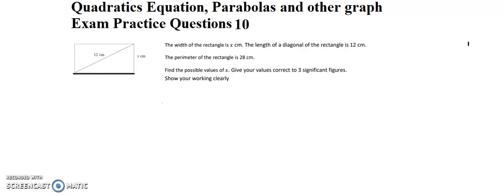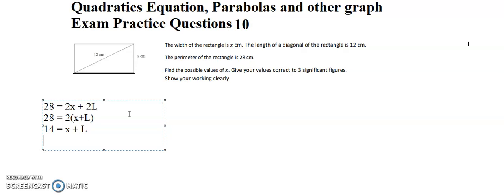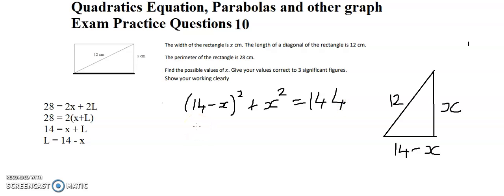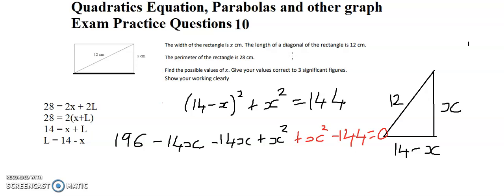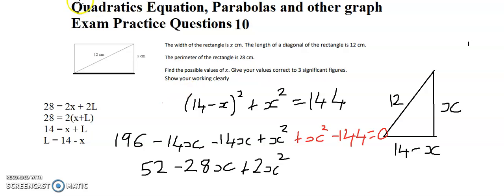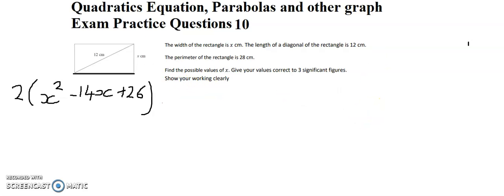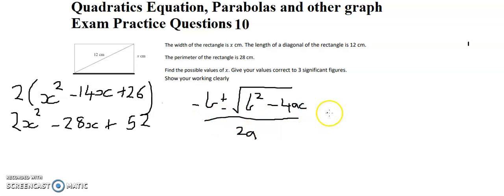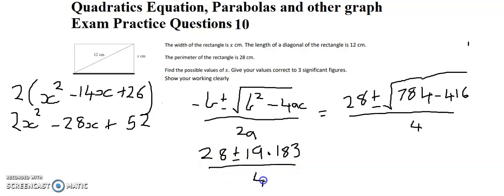Quadratics Equation, graphing Exam Practice Question 10